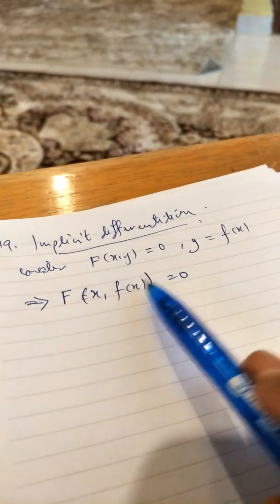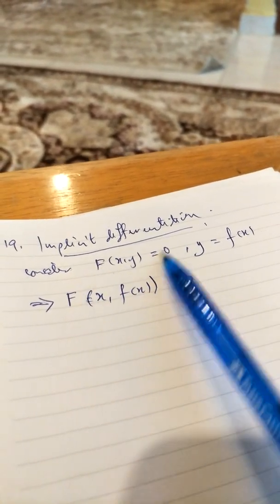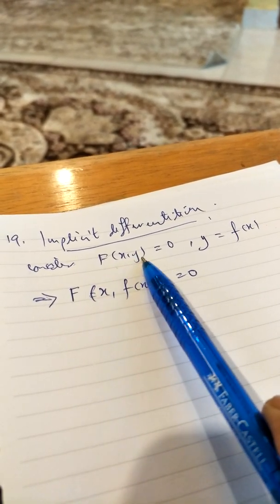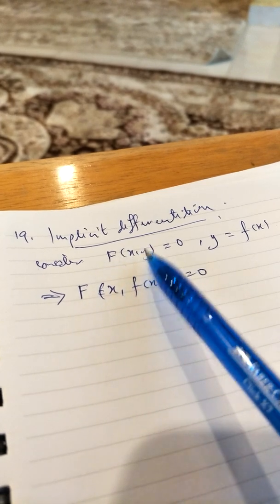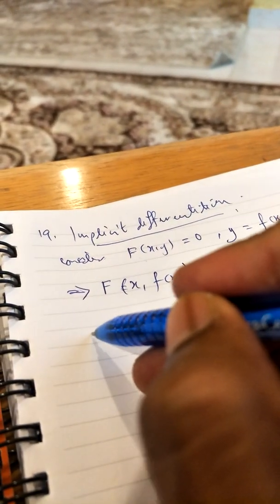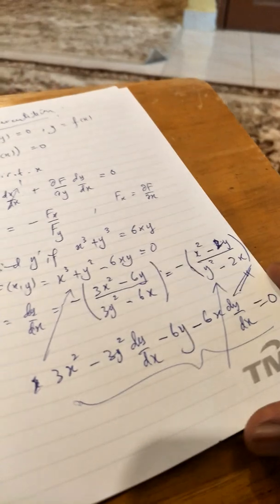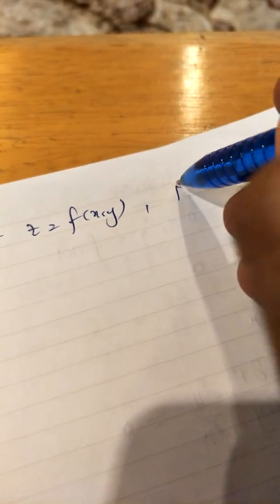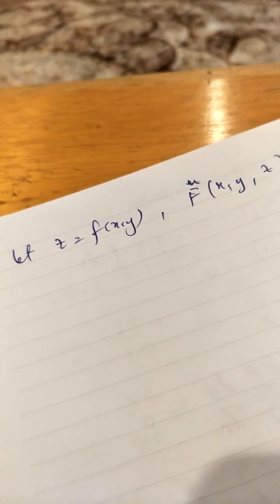mth 3103 implicit differentiation part 19